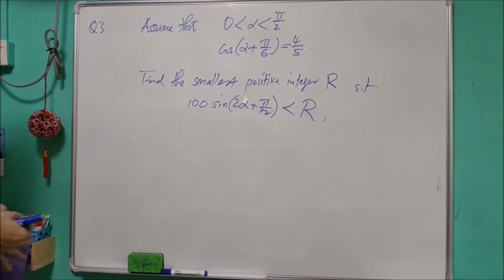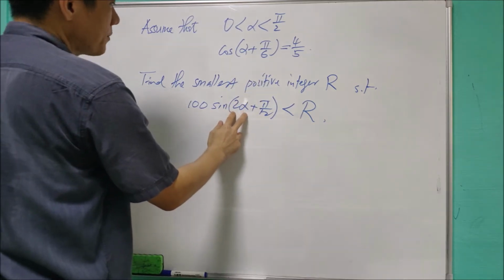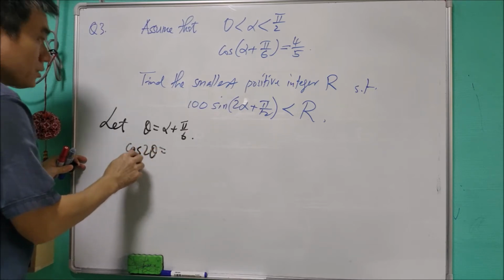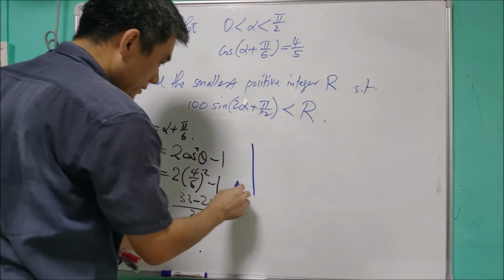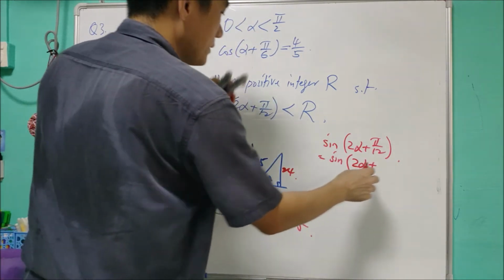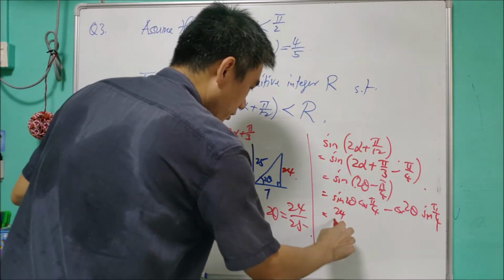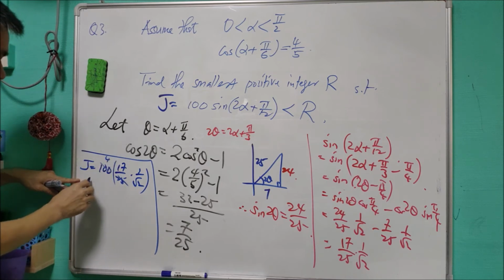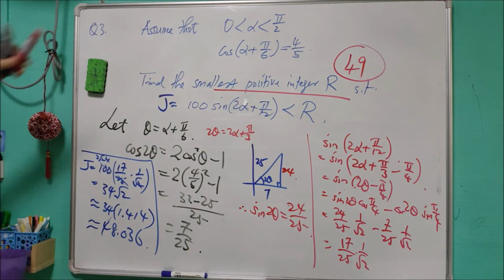Q3 of SMO 2019 Open (Trigonometry: sin(a+b))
It is regarding the trigonometry, the double angle formula and the expansion of sin(a+b). This question is not difficult and it is suitable for beginners.